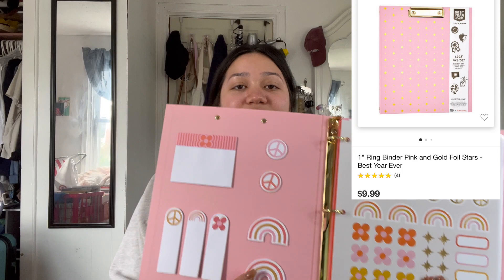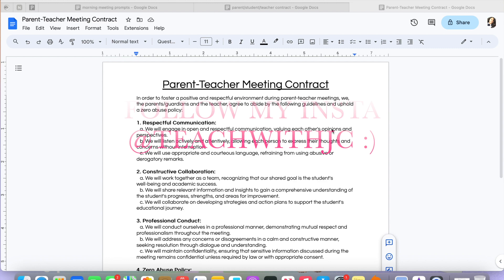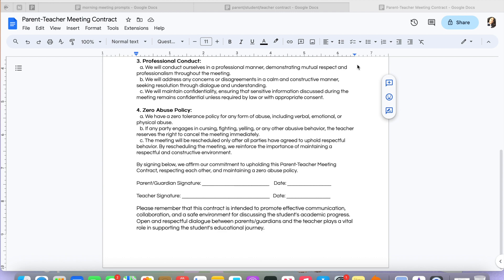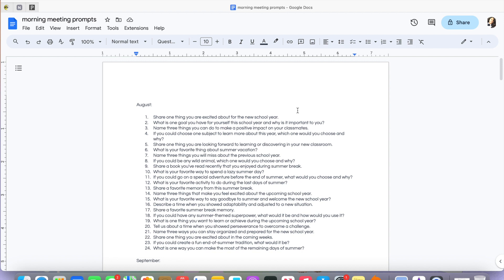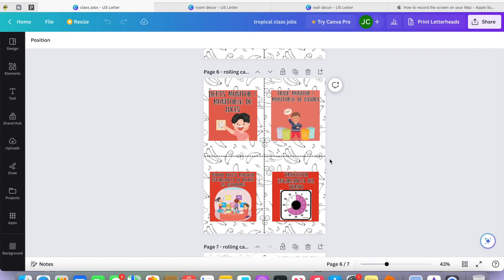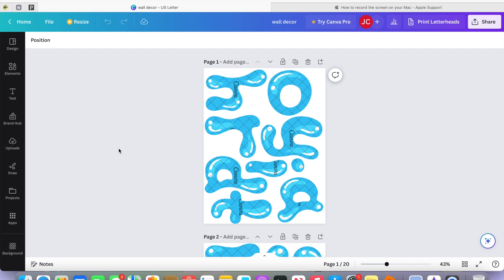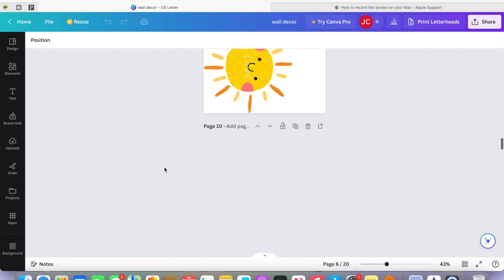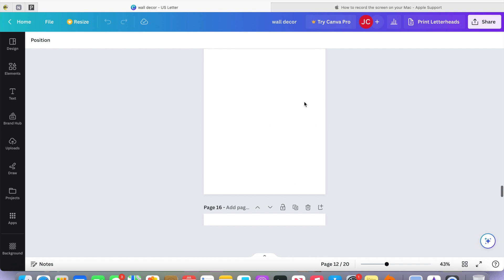classroom prep as a first year teacher!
Hi yall! Here are some of the ways I am preparing for my first year teaching.

my classroom wishlist!
my insta! @teachwithjc
Links from video:
Pink Binder

I use Canva.com to create classroom decor!

If you read this far below, what is your favorite teacher planner? :)